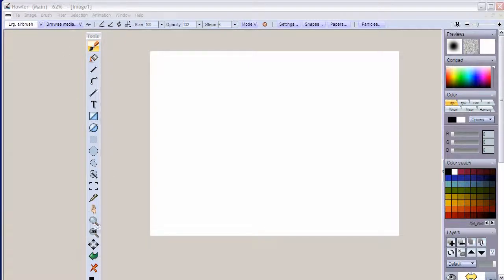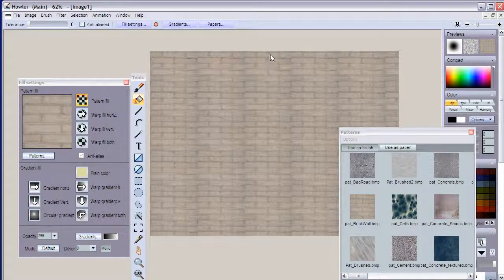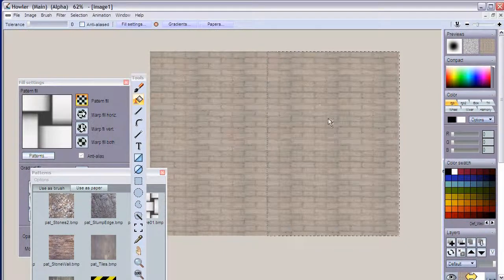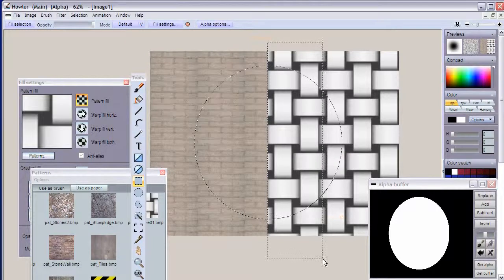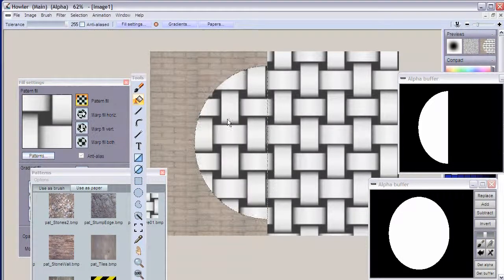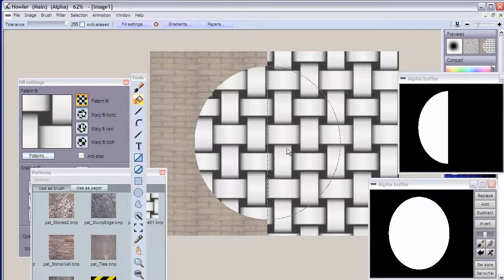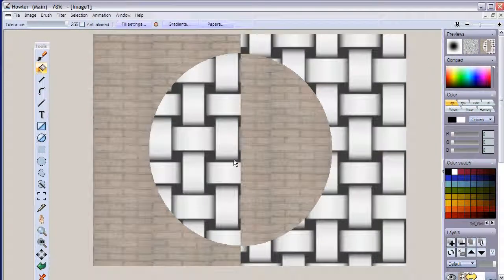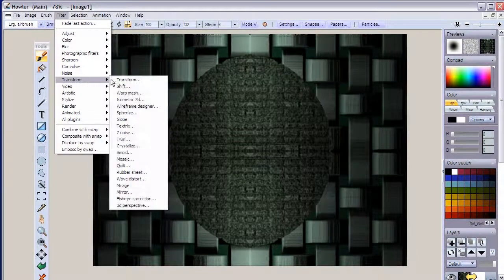Daily Dose 20 - the 2-2-2: Two Textures, Two Shapes, Too much fun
This quick one based on a request from a user, how to draw two textured rectangles side by side, and then two half-circles with same textures criss-crossed, aka switched left to right.

There are a bunch of ways to achive the same result or similar effectsw. Using the selection masks (alpha) can help and the fill tool can use the selected texture. But you could also use a custom brush and stamp it in place, especially if it's bigger than the shape in alpha, a single click to stamp it down will do. Lots of ways to explore the techniques.